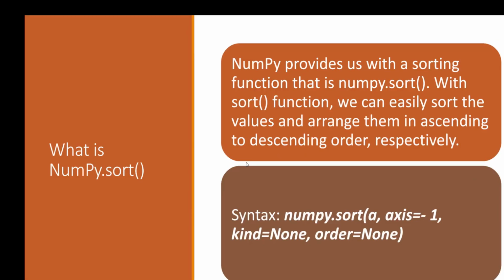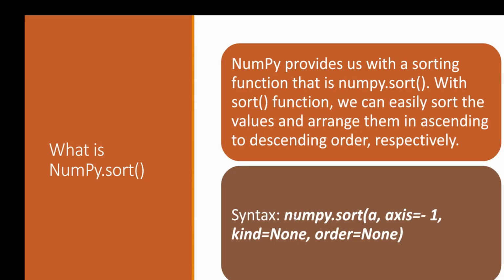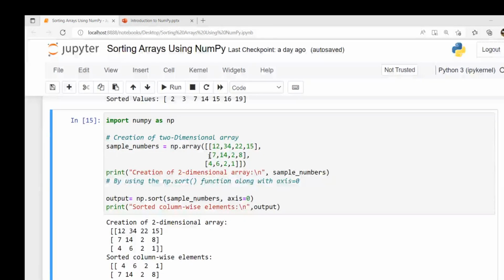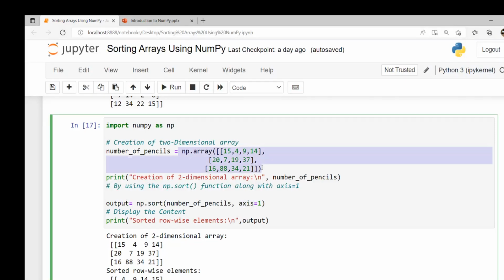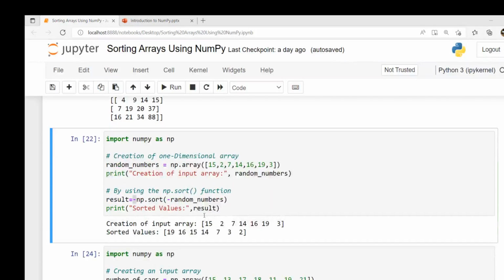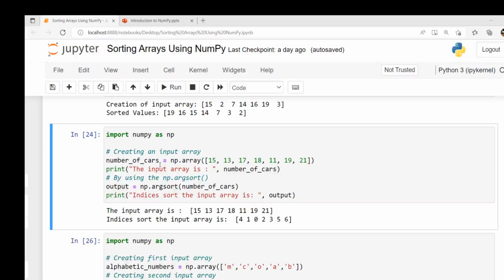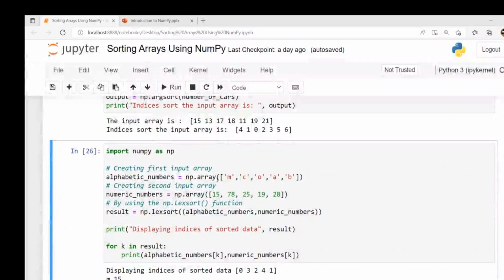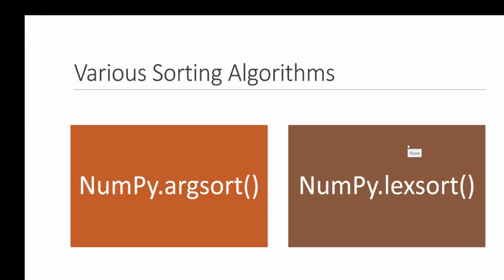How to Sort Arrays in NumPy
The topics that I covered in this Python NumPy tutorial are what NumPy is.sort() function and various sorting algorithms.